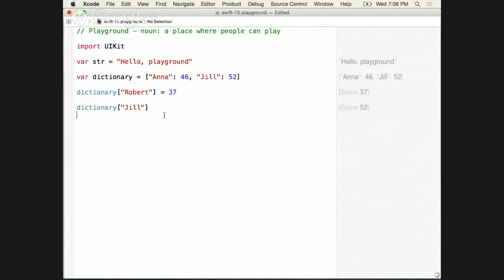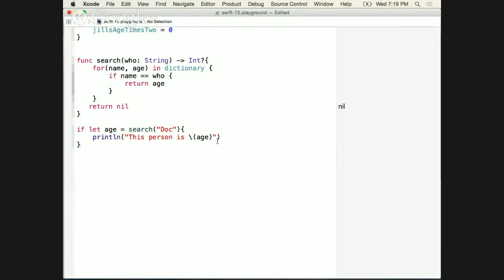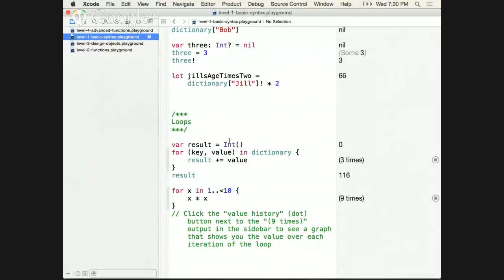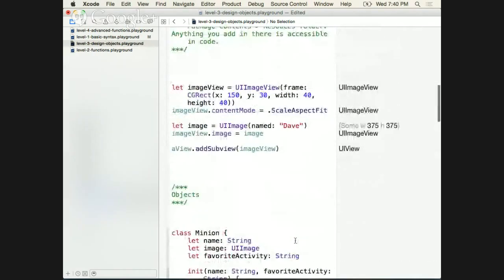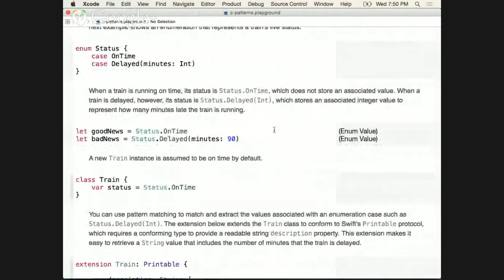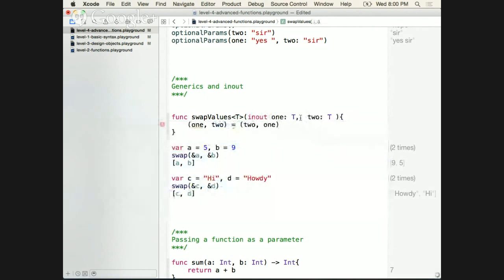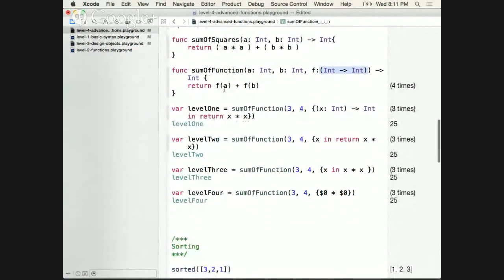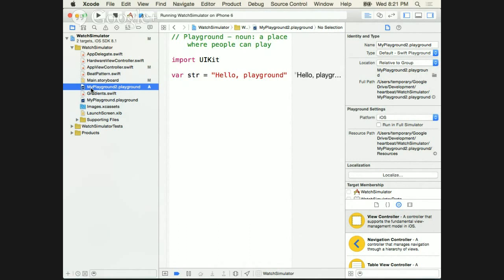Swift Playground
Let's learn a bit of Swift in one hour

This is live code event where we'll walk though Swift. We’ll start with the basics so everyone is welcome. We’ll build a playground to see the results as we go.

Ben will show a few fun features like:
• Images & Tables
• SpriteKit & SceneKit
• High Order Functions

The Tools
A playground is a type of file that allows you to test out Swift code, and see the results of each line in the sidebar.

Before Wednesday evening, download and install Xcode 6.1. Once you have it installed, see you there with your laptop!